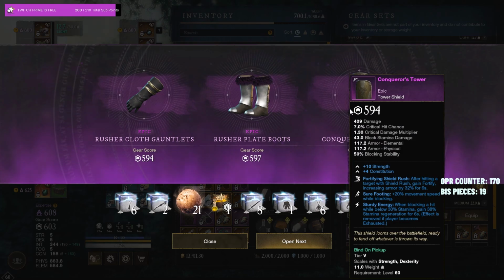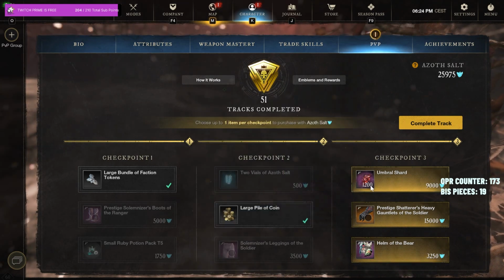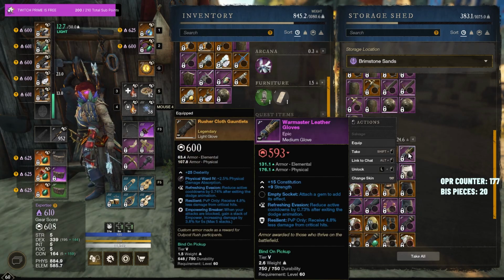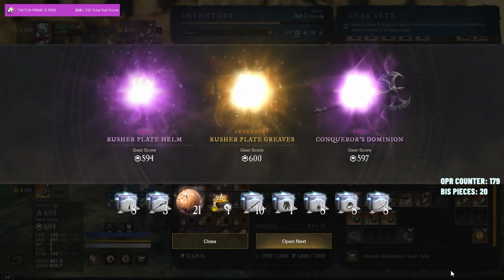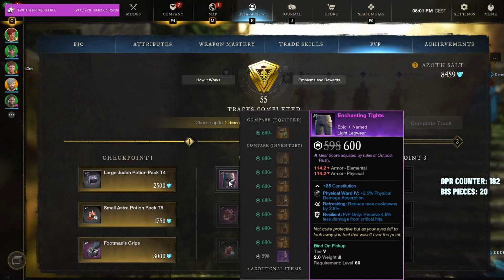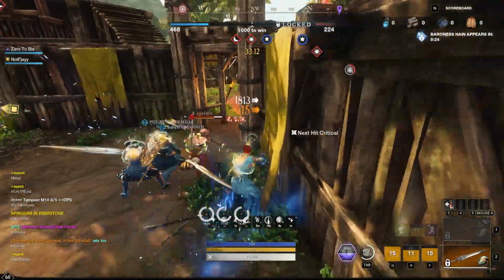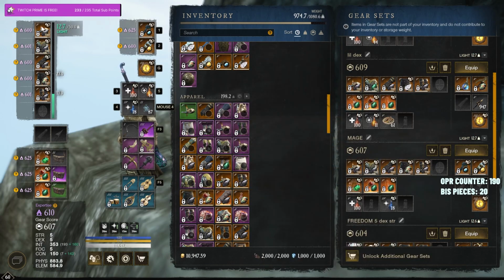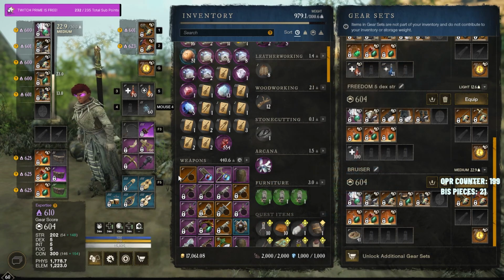IS MY CURSE FINALLY LIFTED? (Zero To BIS - Ep 09)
Welcome back to episode 9 of our Zero to BIS series!

"Nobody" by RetrobBlue" is Free To Use on YouTube with credits.